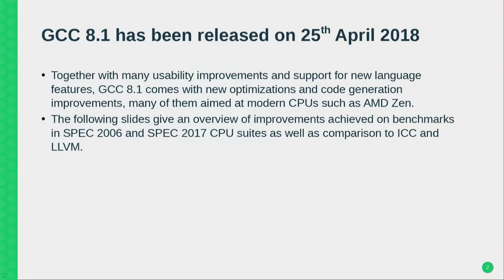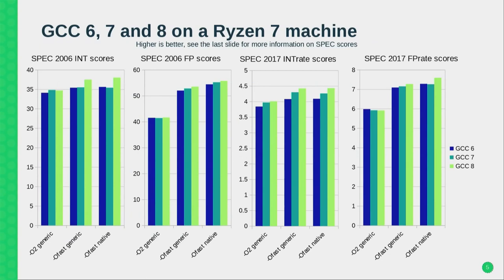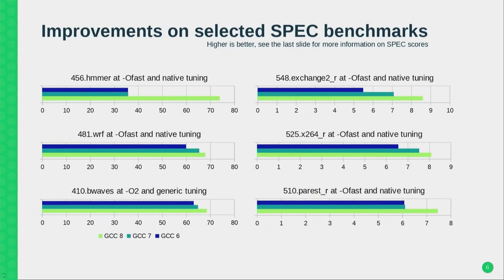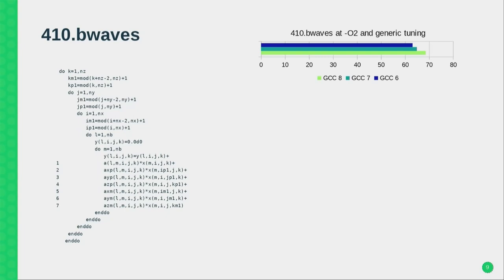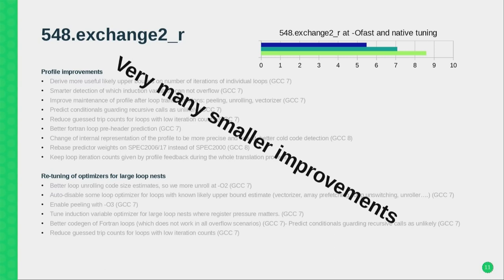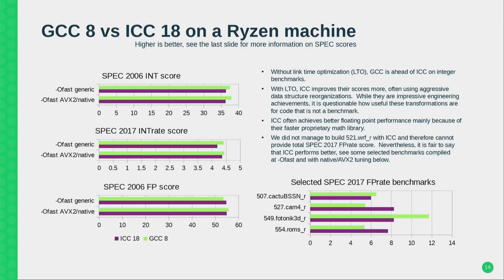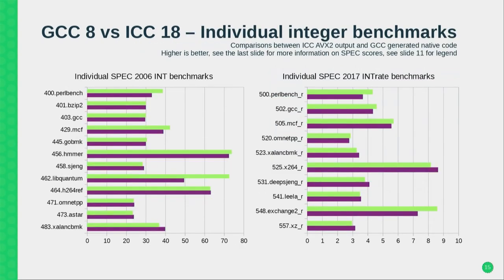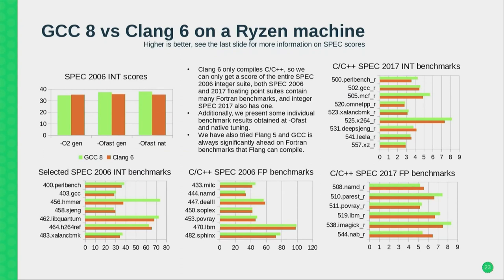SUSE Labs Conference 2018 - Evaluating performance of GCC 8 on Ryzen using SPEC CPU benchmark suites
We evaluate performance of code generated by GCC by compiling SPEC CPU benchmarks and running them on an AMD Ryzen system.  We describe the most important improvements introduced in the most recent versions of GCC.  Finally, we compare GCC 8 to ICC 18 and Clang 6, looking not only at the compilers but also discussing the impact of the floating-point math library used.

Martin Jambor